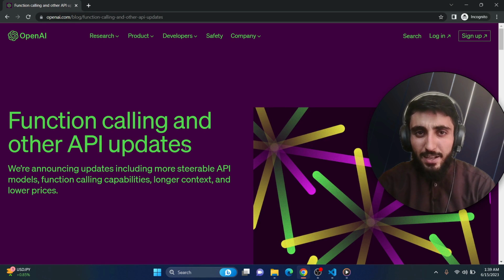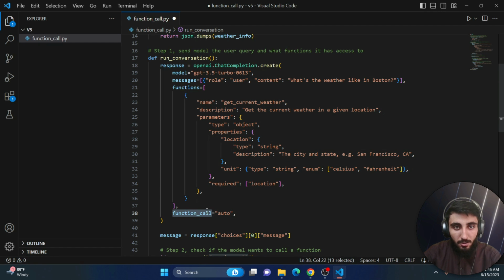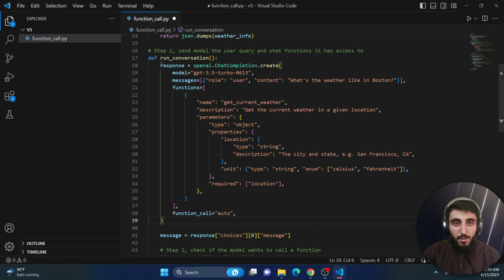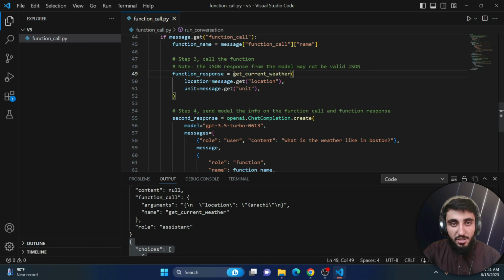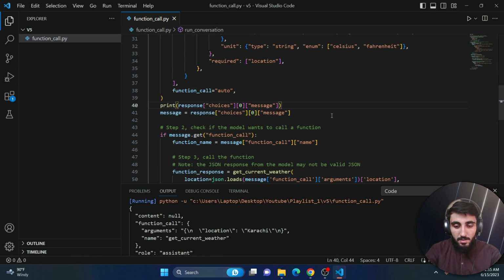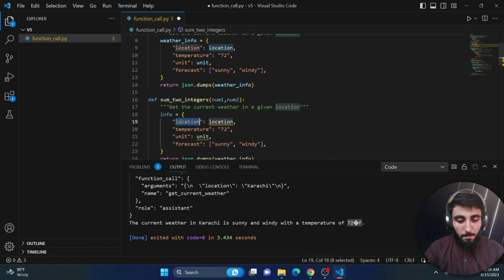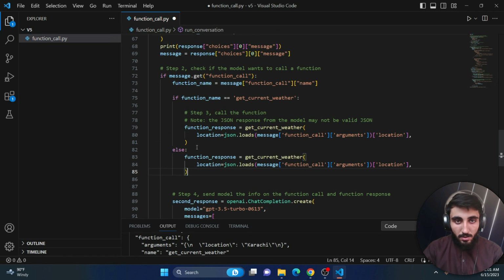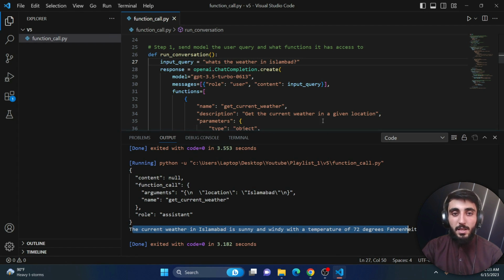OpenAI Function calling for chatbots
OpenAI Function calling is a new capability for OpenAI's GPT-4 and GPT-3.5 via the API. Function-calling allows you to extract structured outputs from the GPT model. With function calling, developers can create chatbots that effortlessly interact with external tools, convert natural language queries into API calls or database queries, and extract structured data from text sources.

Function calling allows developers to seamlessly integrate GPT models, such as gpt-4-0613 and gpt-3.5-turbo-0613, with external tools and APIs. By describing functions to these models, developers can cleverly generate JSON objects containing arguments for those functions.

In this video, we will Discover how to leverage the power of GPT models to extract valuable structured data from unstructured text sources, opening up a world of possibilities for information retrieval and analysis. Get ready to uncover the immense potential of function calling and witness firsthand how it can revolutionize your applications.